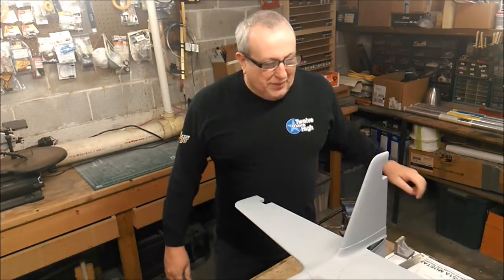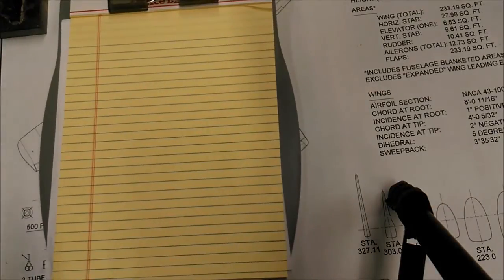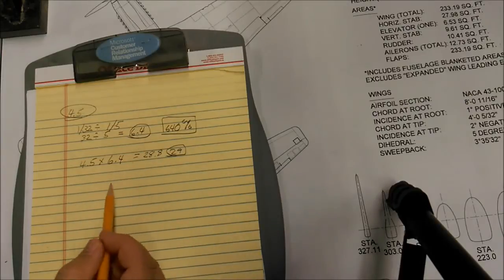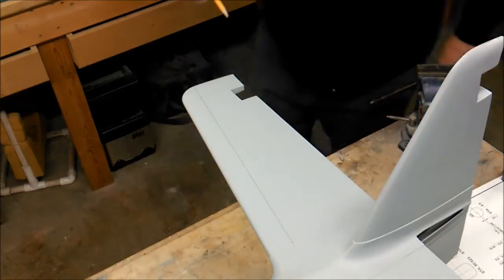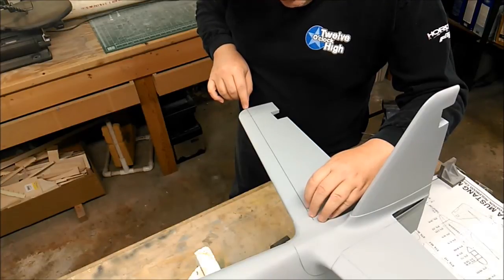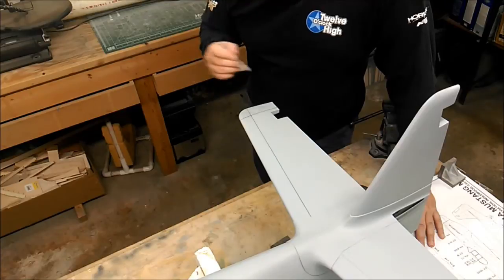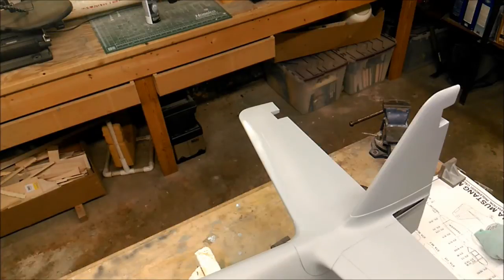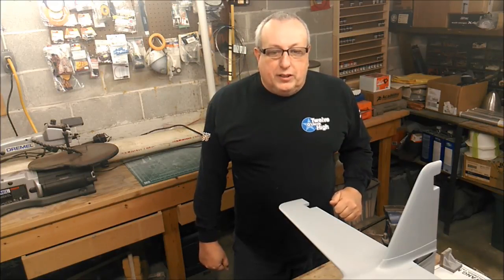Simulating Butt Joint Panel Lines On Your R/C Scale Model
Join my weekend scruffyness and stuffy nose in the shop as I show you how to do some basic butt joint panel lines using 1/64th Chart Pak tape. :-)